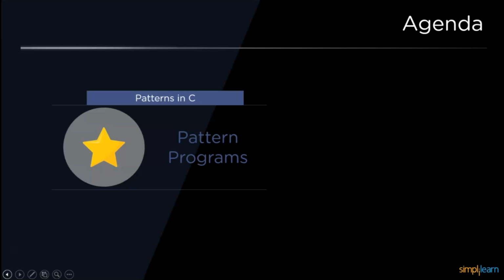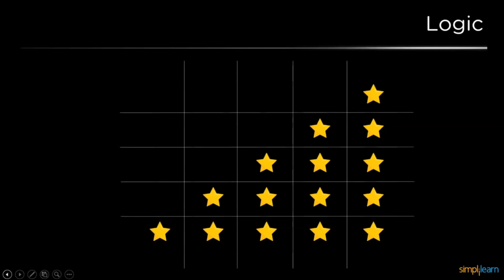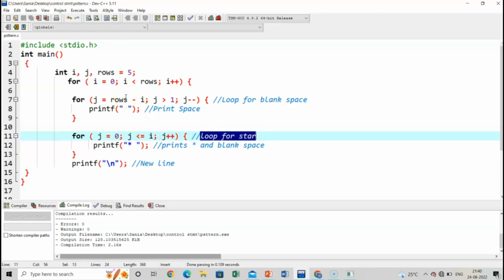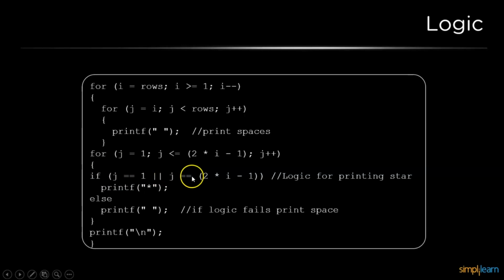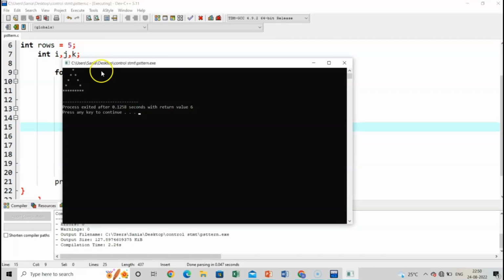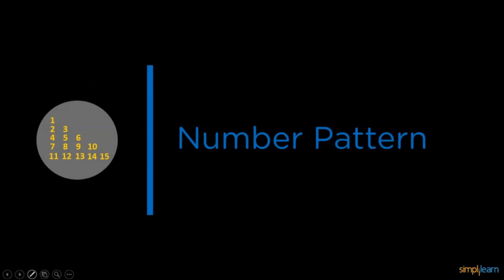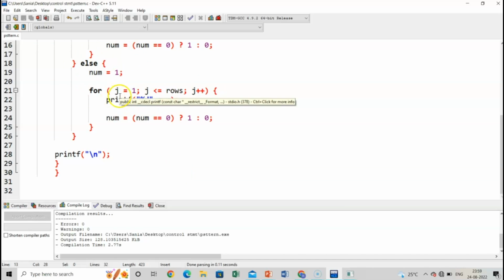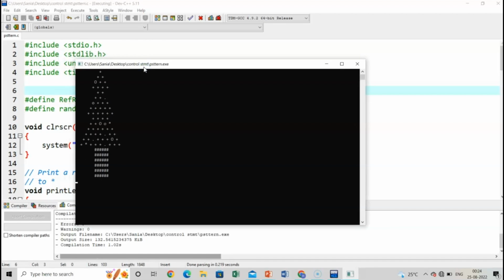Top 25 Pattern Programs In C Language | Pattern Program In C Explained | C For Beginners|Simplilearn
This video by Simplilearn will explain the Top 25 Pattern Programs In C Language.  Pattern Program In C Explained For Beginners tutorial will include star pattern programs, Number pattern programs, Alphabet pattern programs, and special pattern programs in c.

C pattern programs are critical in every interview question. Most of us give up when it comes to pattern programs. But these questions will make you understand practically, based on mathematical logic and matrices' fundamentals.

The pattern that we will be covering in this session is:

-Star pattern

✅1:32Right-angle triangle pattern
✅4:13Inverted right-angle triangle in a start pattern
✅6:33-Arrow-shaped pattern
✅7:54-Mirrored right-angle triangle
✅9:42-Inverted mirrored right-angle triangle
✅11:55-Mirrored arrow-shaped star pattern
✅13:15-Pyramid
✅15:40-Inverted pyramid
✅17:51 -Upper inverted pyramid and lower pyramid
✅19:32 -Right diagonal star pattern
✅21:28-X star pattern
✅24:17-Inverted v-star pattern
✅25:44-V star pattern
✅27:28-Pyramid star pattern
✅29:39-inverted pyramid star pattern
✅31:20- Hollow square star pattern
✅33:19- Square star pattern
✅35:16-Number pattern
✅44:21-Alphabetic pattern

We will discuss almost all frequently asked interview pattern questions.
Few such star patterns are:

Right-angle triangle pattern
Inverted right-angle triangle
Arrow shaped pattern
Pyramid pattern
Diagonal patterns and many more